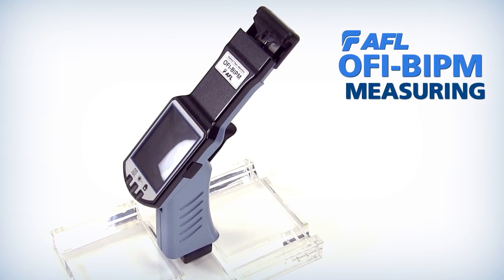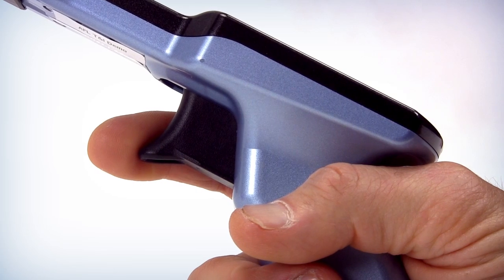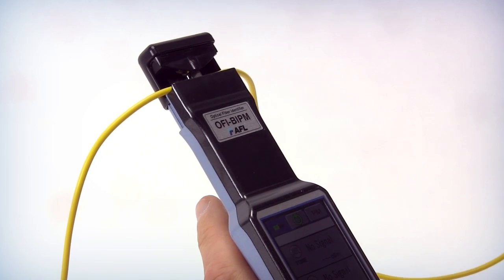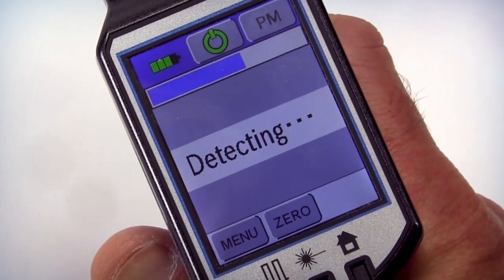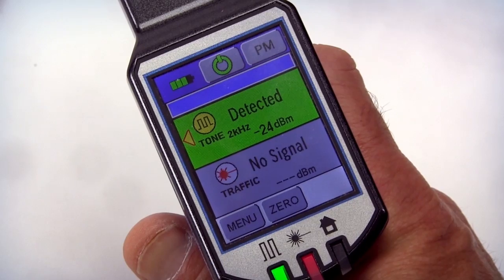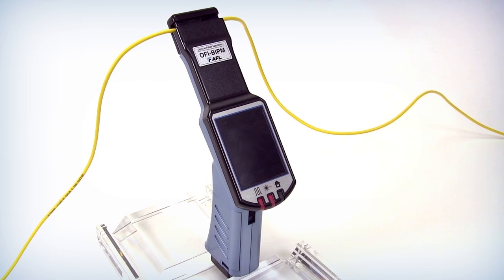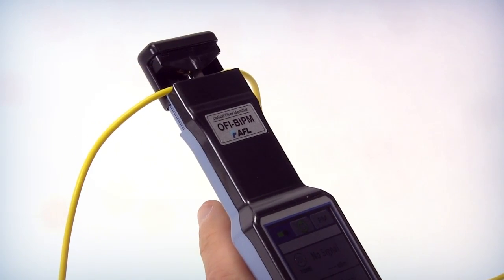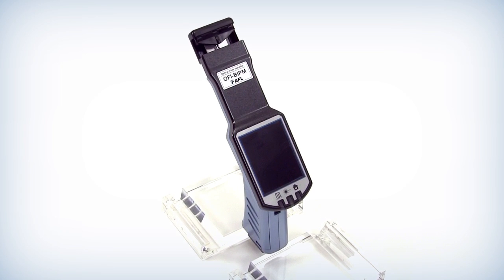Measuring with the AFL Optical Fiber Identifier (OFI-BIPM)